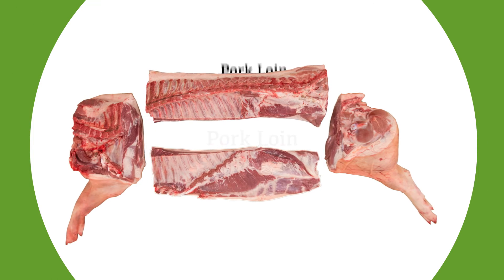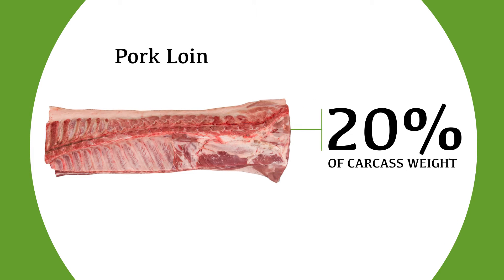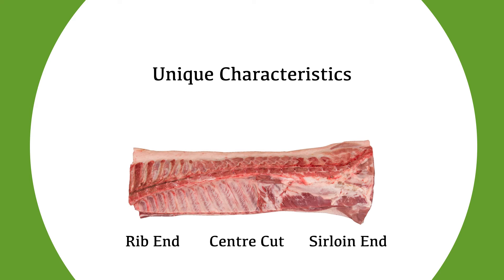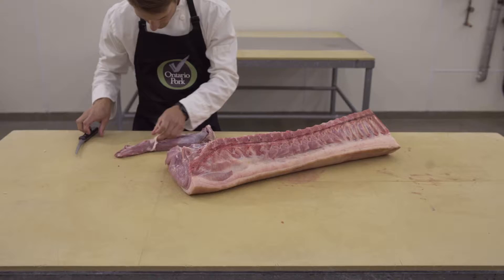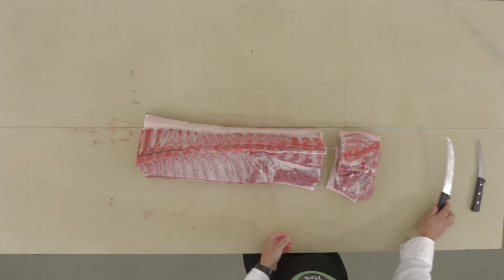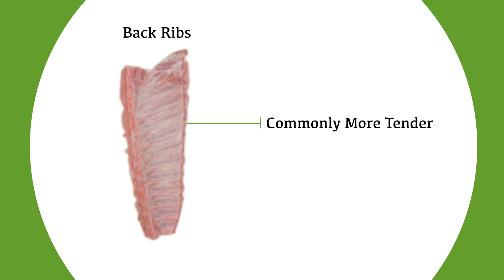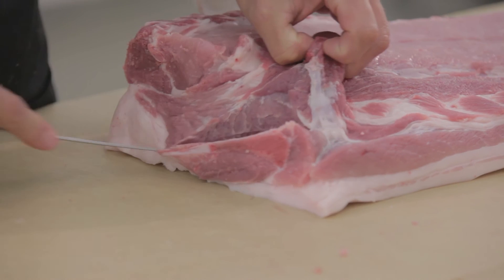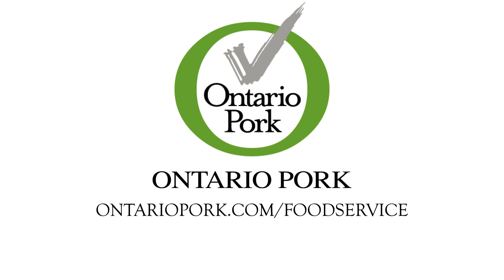Pork Loin - Ontario Pork Butchery Demo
In this edition of our butchery demo we explores the loin section. This is where the most popular and generally the most expensive cuts of pork come from.